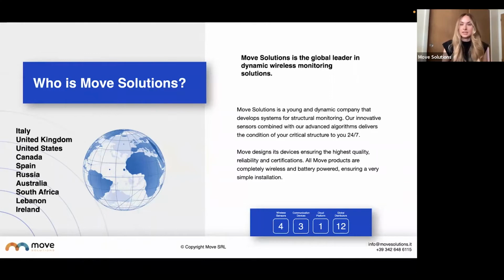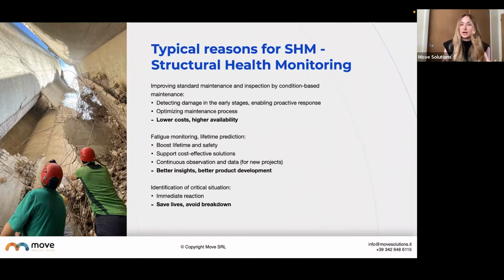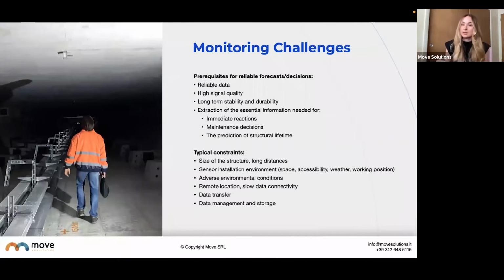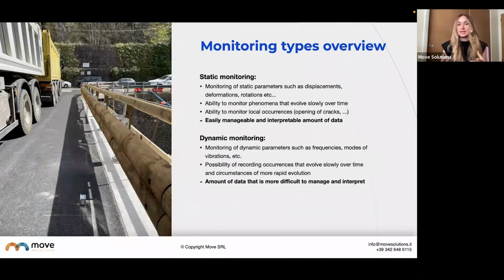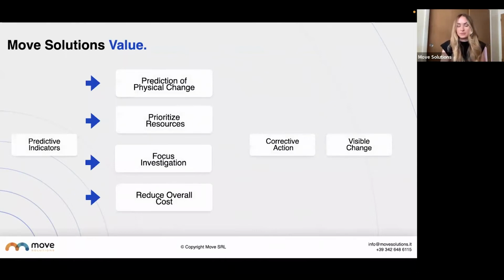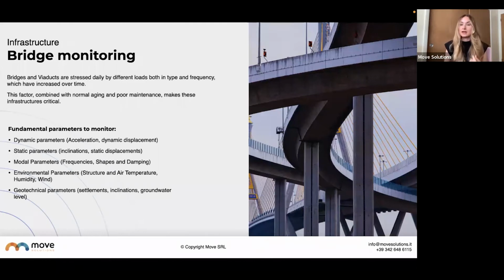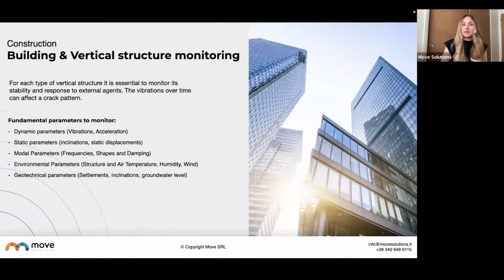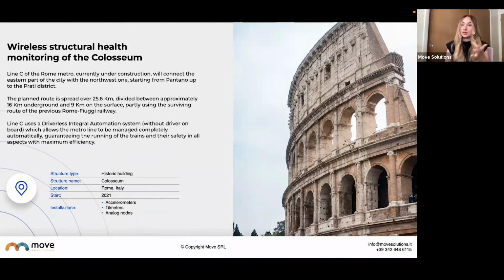Monitoring 101: an overview of Smart Structural Health Monitoring.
Smart Structural Health Monitoring is disrupting old-fashioned structural monitoring.

Infrastructures deteriorate over time and that has an impact on the strength and performance of the structure. In order to check their performance, they must be monitored regularly.

During this free webinar, we will guide you through the basics of smart SHM. You will understand how to determine the condition of a structure and how to identify variations in its response to stress or to other factors, so as to plan the most appropriate maintenance strategy.